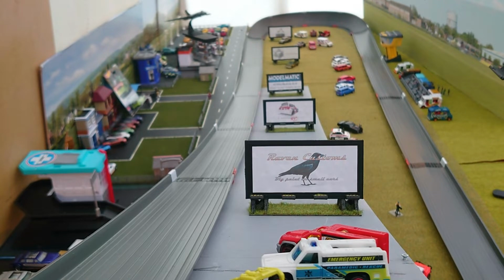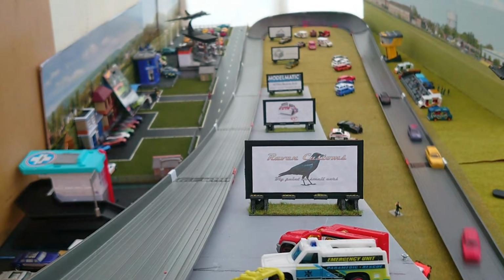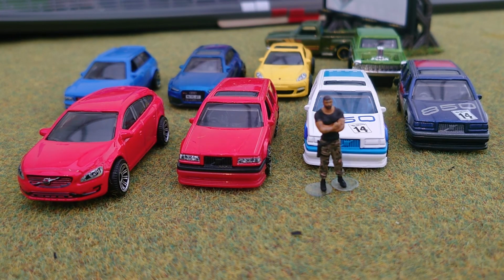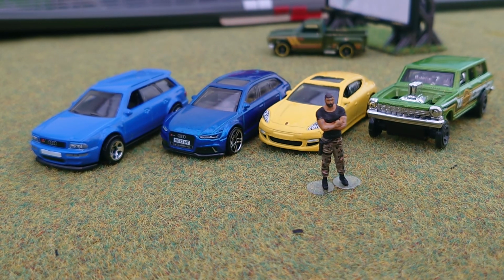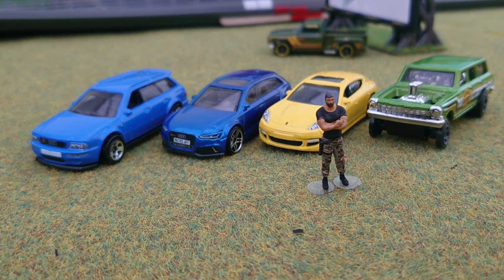Estate Car Shootout (E.C.S.) Episode 5 Bottom 8 (1:64 Scale Diecast Racing)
Greetings Diecast Racing fans, Sharky here, and Welcome back to Vulcan Raceway.  Today sees our Bottom 8 drivers in head to head action, 2 sets of 4 races with drivers rotating clockwise after each race. The Top 4 points scorers today will move on to their last shot at Redemption in Ep 6. The Bottom 4 will be our first 4 eliminations from the competition.

Tonight we have in Set 1, Greasy, James Stirling, Matthew Harding & Storm Trooperson. In Set 2, Matt Baker, The Commish, Sasquatch & The Zombie.

Lets get down to the Diecast Racing Action !